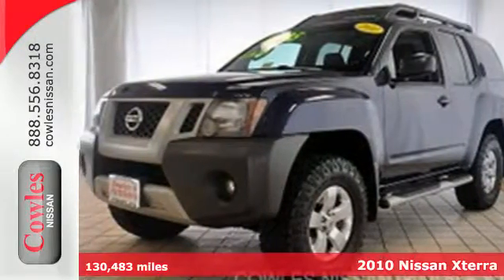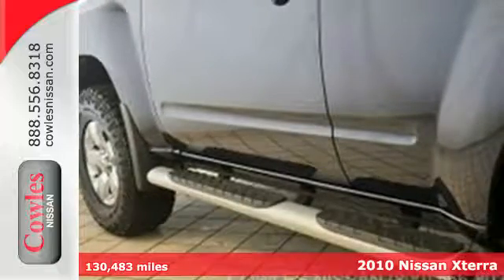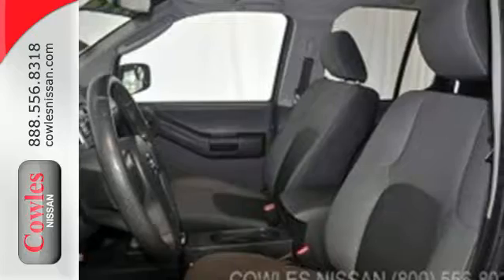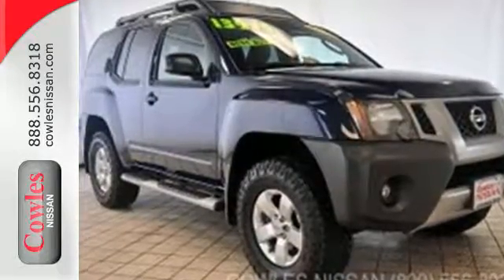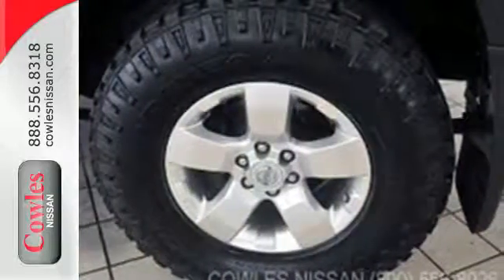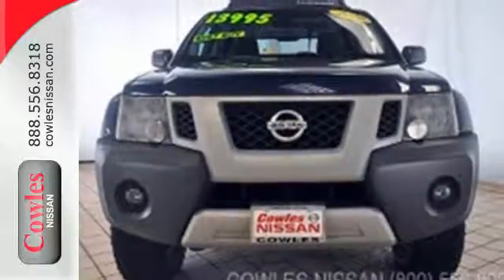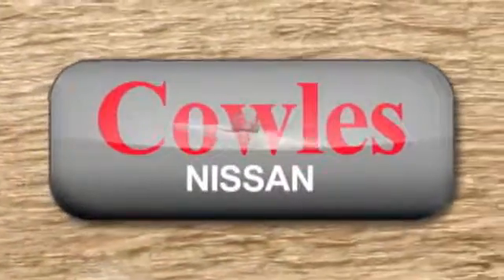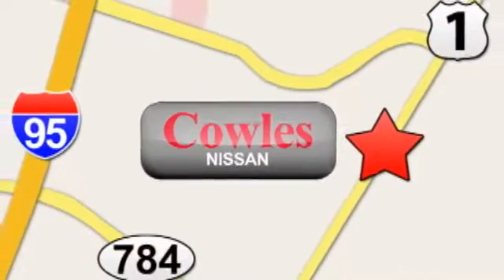Used 2010 Nissan Xterra Washington DC VA Woodbridge, VA P12524A - SOLD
Year: 2010
Make: Nissan
Model: Xterra
Trim: S
Engine: 4.0L V6, 24 valve DOHC SEFI
Transmission: Automatic
Color: Navy Blue
Mileage: 130483
Stock #: P12524A
VIN: 5N1AN0NW0AC510055

Address:
14777 Jefferson David Hwy